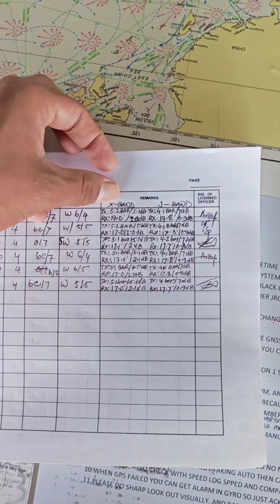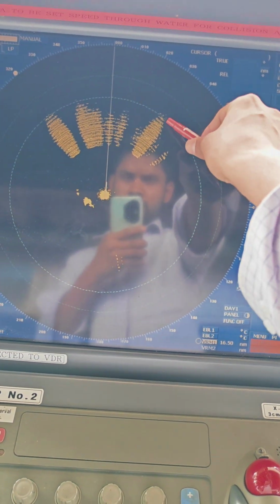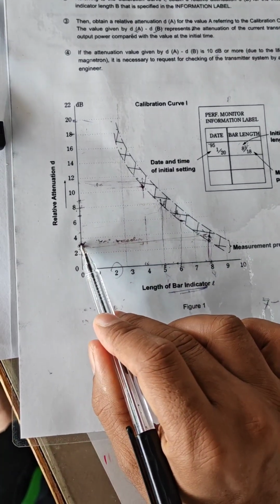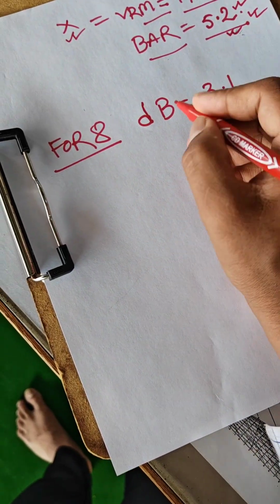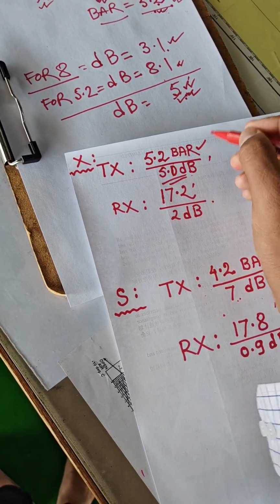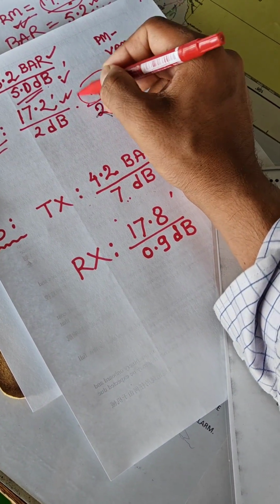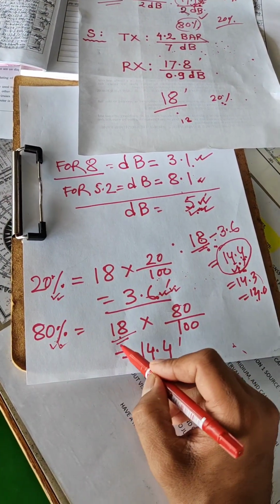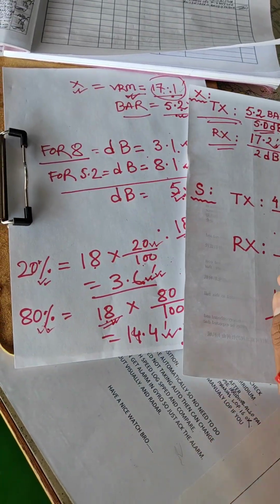RADAR LOG BOOK WRITING PROCEDURE FULL DETAILS.2ND OFFICER JOB.3RD OFFICER JOB.JUNIOR OFFICER JOB.